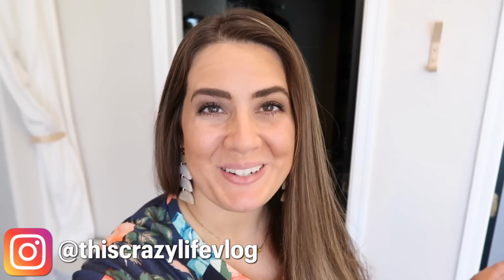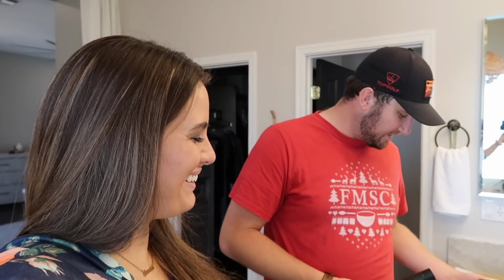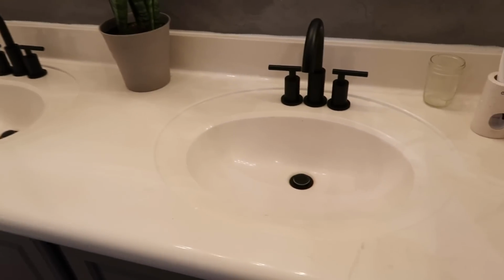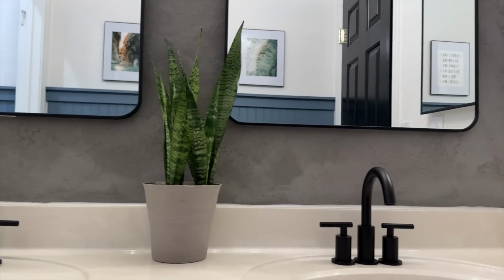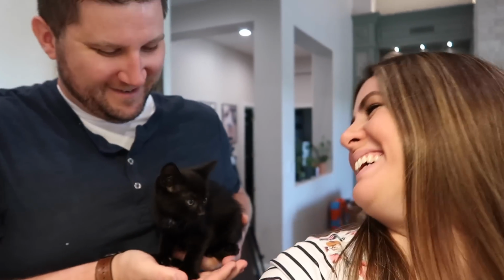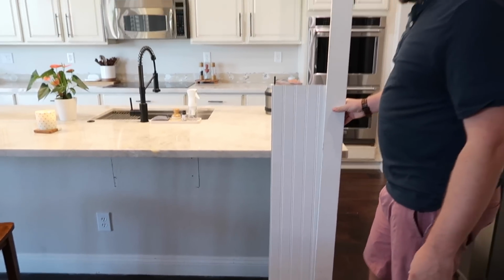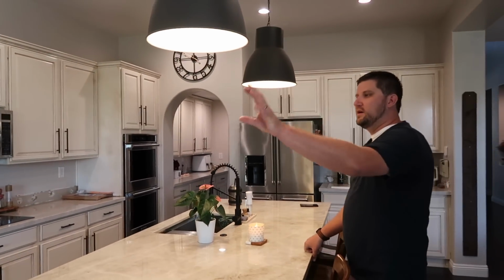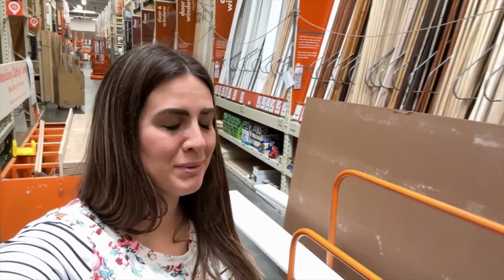VLOG 33 | FINISHING & STARTING HOUSE PROJECTS (bathroom & kitchen renovation) + 🥹A Fun Surprise🥹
Today we are finishing up our bathroom renovations, where we painted the cabinets & got new countertops, as well as planning out the next steps in our kitchen renovation, like the breadboard wrap on the island & beginning to choose a cabinet paint color!  (stay tuned for upcoming videos on our other channel - @ThisCrazyLife ... where we will be installing the bead board on the island and sides of cabinets, sanding our cabinets and lots more!!) The past few months have been filled with so many house projects & home renovations, but it's all coming together so beautifully!! I hope you enjoyed our weekly vlog & thank you for hanging out with us! → @KyleandAmandaVlogs
♥️ Kyle and Amanda

🛒 S H O P    T O D A Y S    V I D E O

BEYOND PAINT (pebble)
MATTE BLACK FAUCET

HAPPY MAIL ♡
Amanda and Kyle

We are so thankful to call YouTube our job, and have the opportunity to work together with companies that we love and that we think y'all would be interested in hearing about. Thanks for your love & support!! All thoughts & opinions are our own.

VLOG 33 | FINISHING & STARTING HOUSE PROJECTS (bathroom & kitchen renovation) + 🥹A Fun Surprise🥹  || Kyle & Amanda Vlog